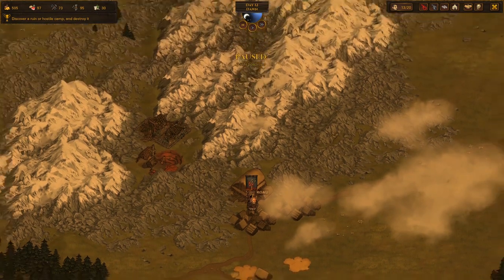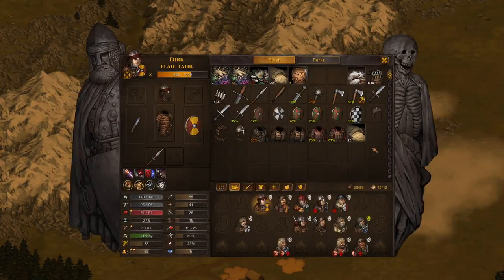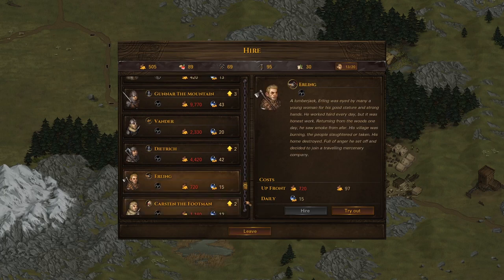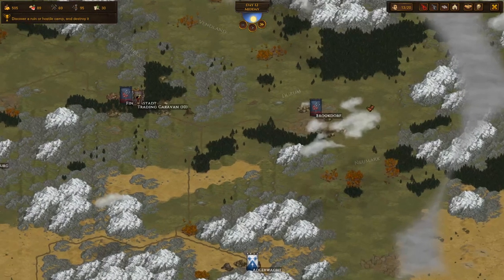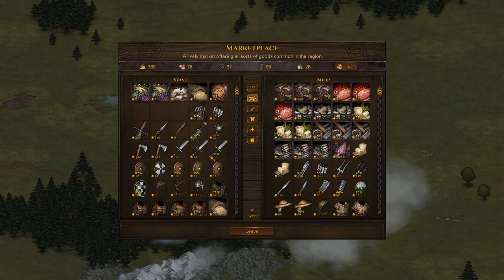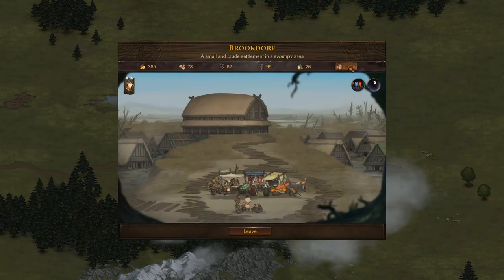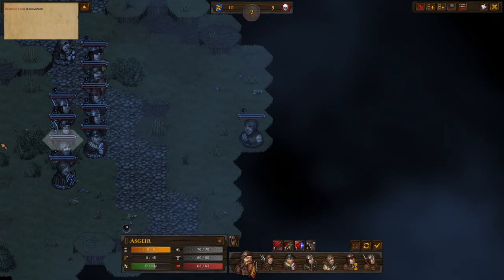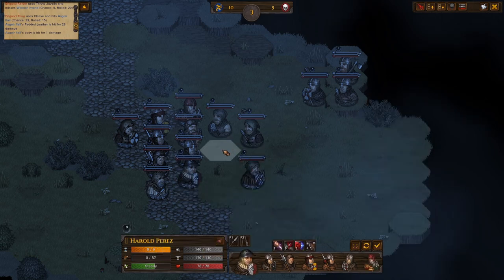How to transition into midgame #1 | Recovering after the fight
It's time we transition into the midgame! I'll be showing you exactly what to aim for in order to be ready for the lategame.

And send your names to become bros! :)